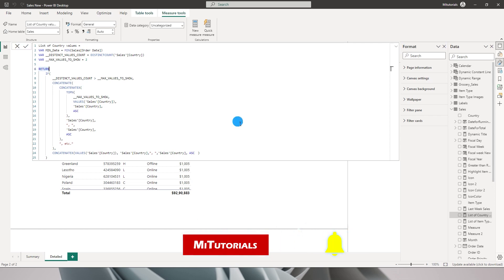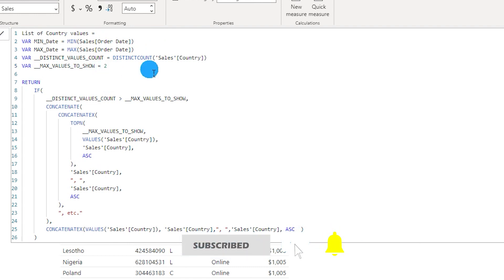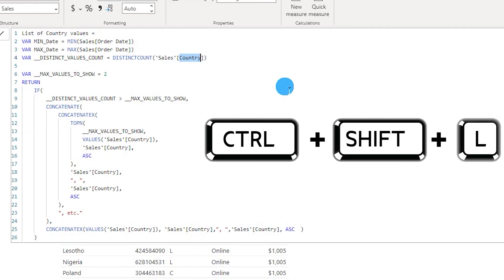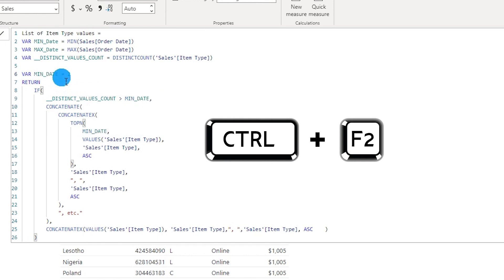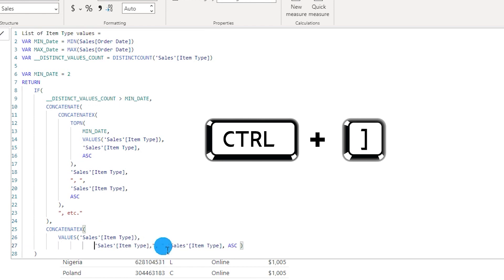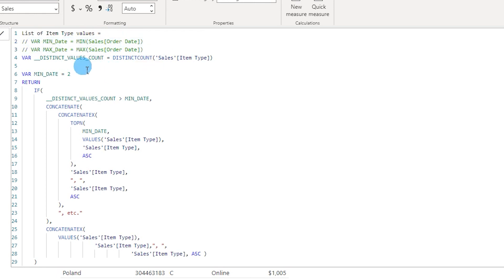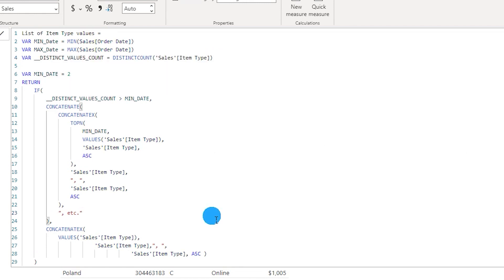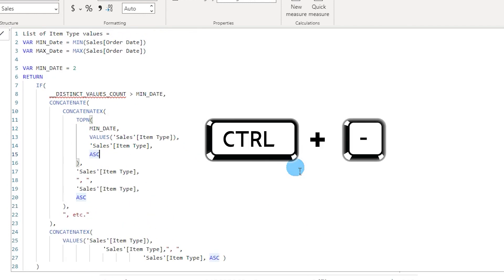🚀 Unlock the full potential of Power BI with 10 must-know DAX keyboard shortcuts | MiTutorials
In this video, we'll dive deep into the world of Data Analysis Expressions (DAX) and reveal a set of keyboard shortcuts that will supercharge your DAX formula writing and make your life as a Power BI user easier than ever before.

These shortcuts will save you valuable time and boost your efficiency when working with DAX formulas in Power BI. Whether you're a beginner or an experienced user, mastering these shortcuts is a game-changer. Join us and level up your Power BI skills today!